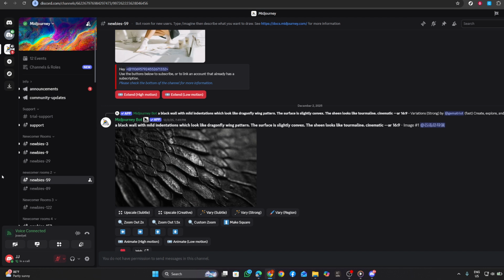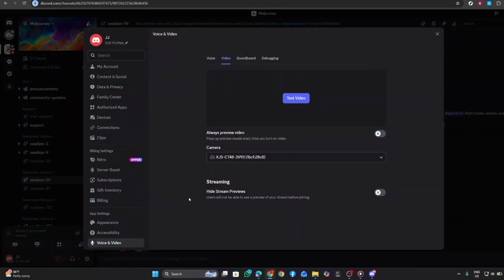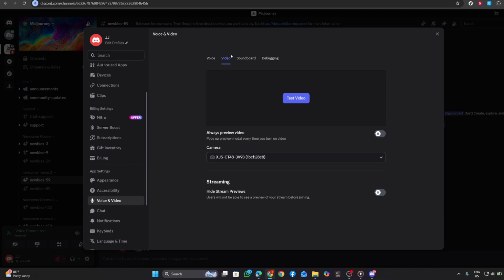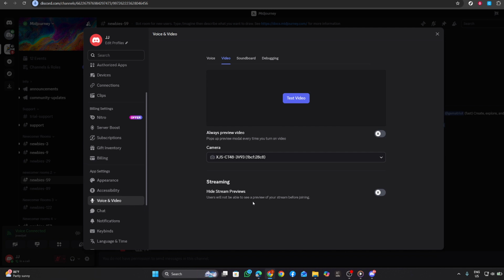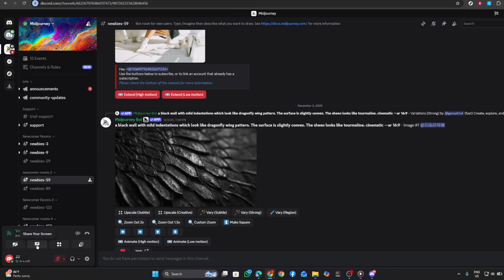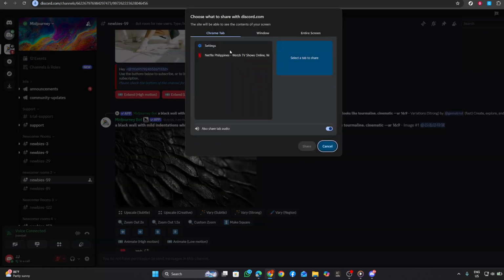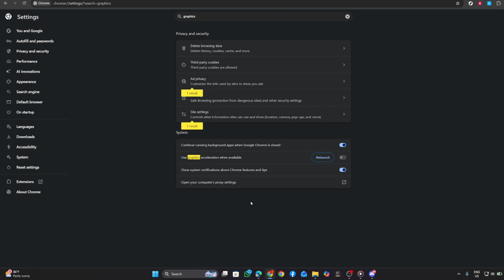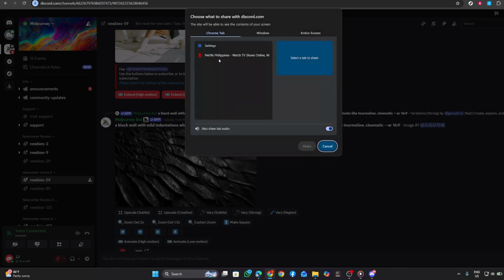How to stream Netflix on Discord without black screen [FULL GUIDE]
In todays video we cover How to stream Netflix on Discord without black screen